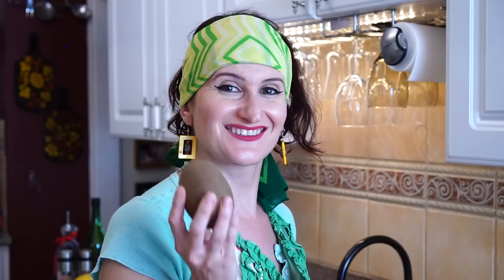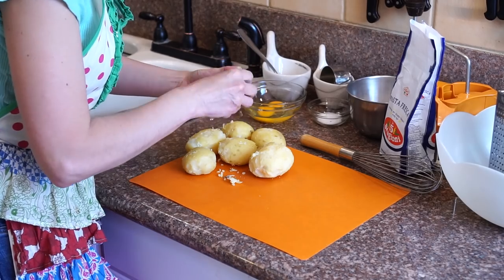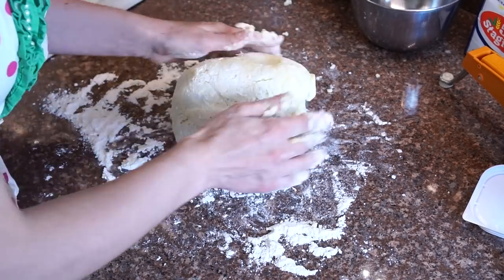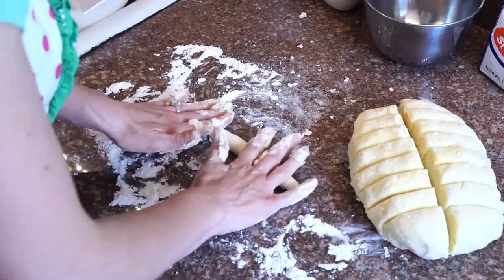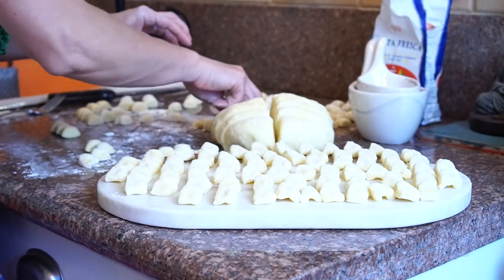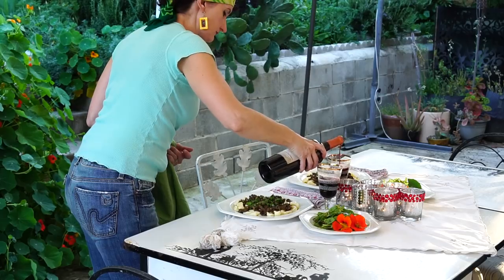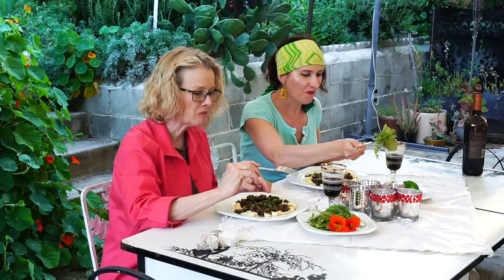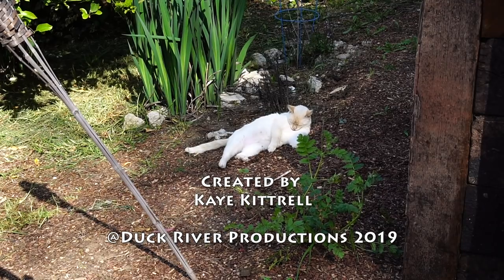Making GNOCCHI from Scratch | Los Angeles Urban Garden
Kaye returns for a gnocchi cooking lesson with Felis Stella, with a garden salad of greens and edible weeds and fresh lemon dressing.